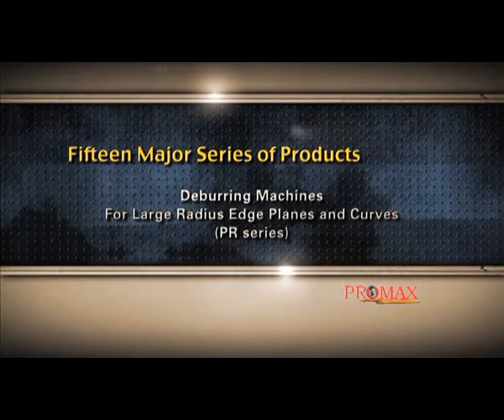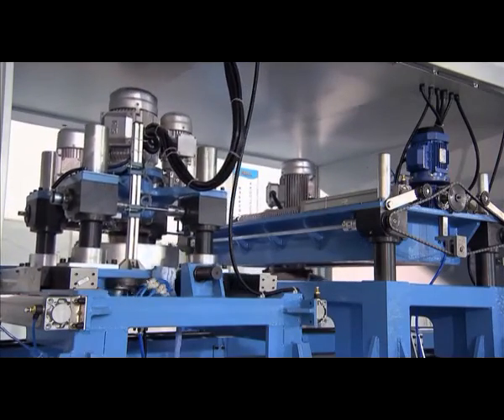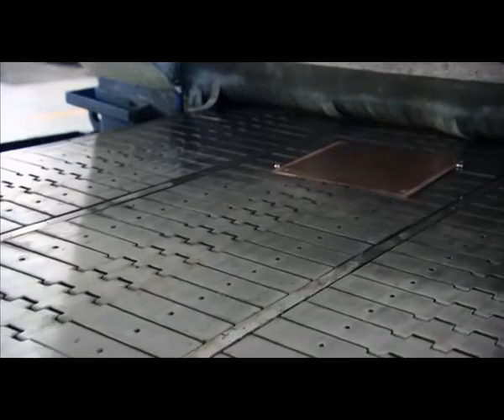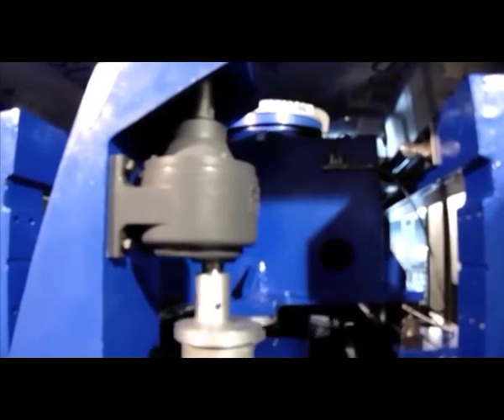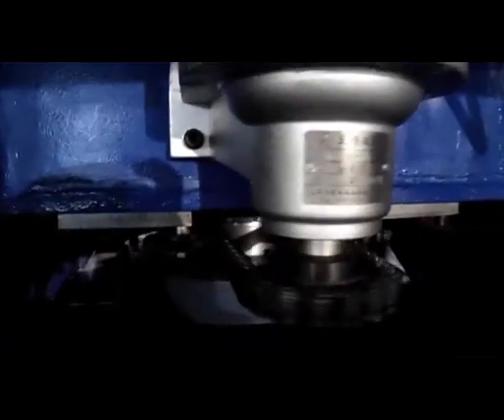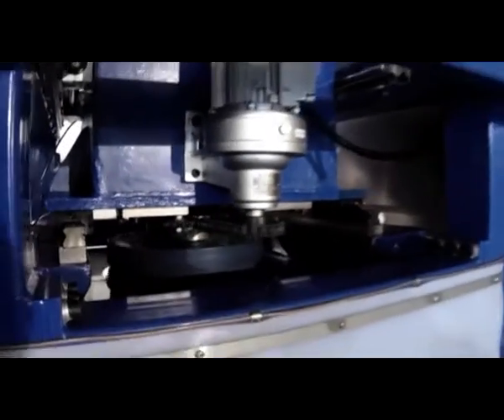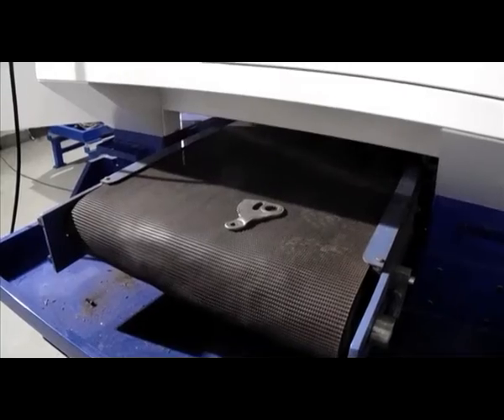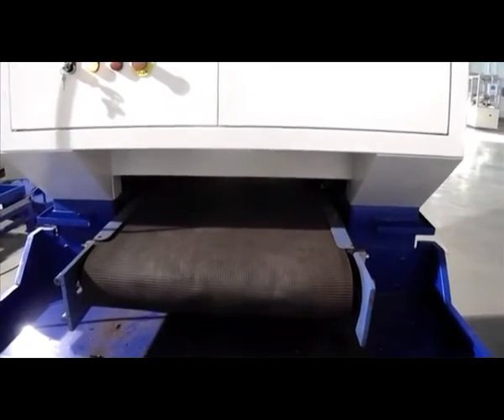Promax Smart Deburring Machine for Large Radius Edge Planes and Curves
Equipped with 4-in -1 or 6-in-1 roller brush, this machine is perfect to deal with large radius edge planes and curves. The usage of a vacuum absorption conveyor makes it suitable for various non-magnetic materials, such as copper and aluminum.